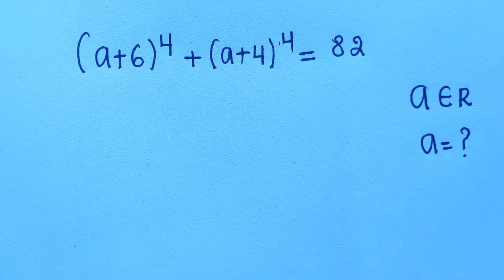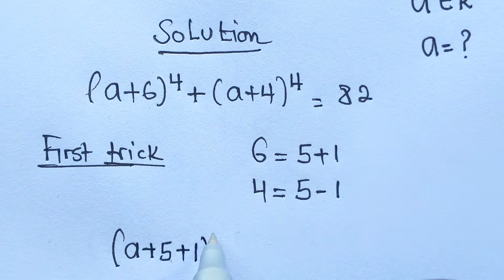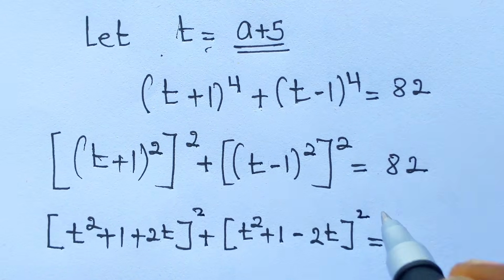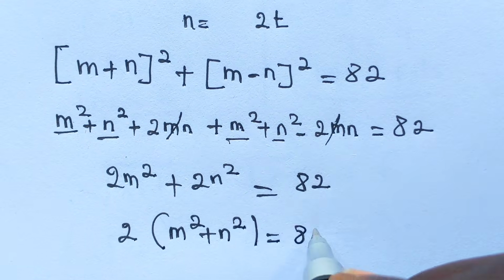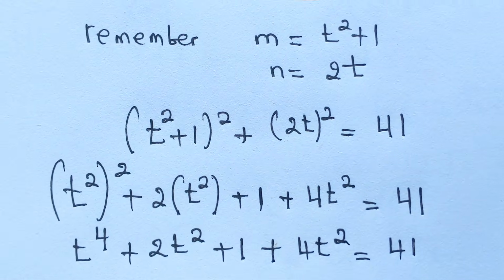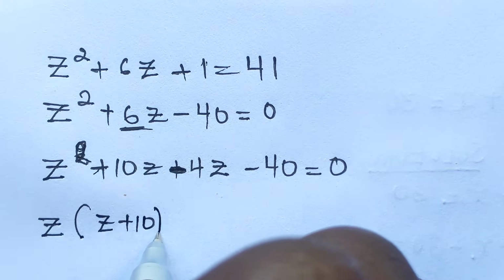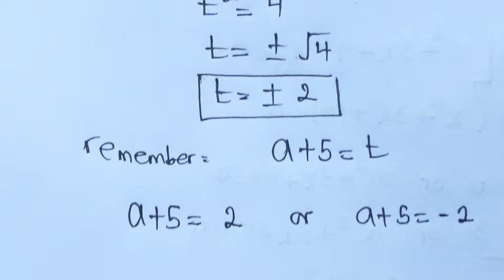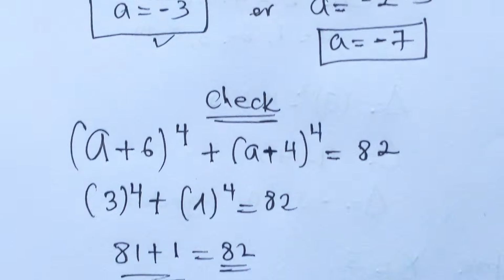Germany | Maths Olympiad | Can You Solve this?